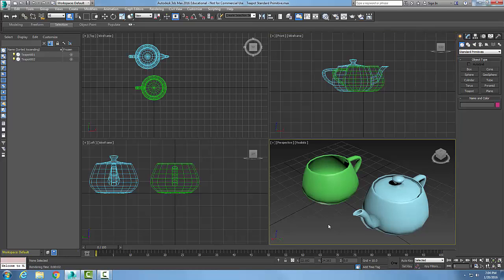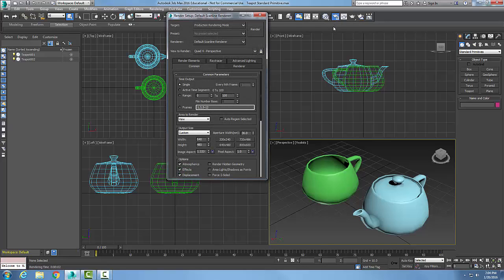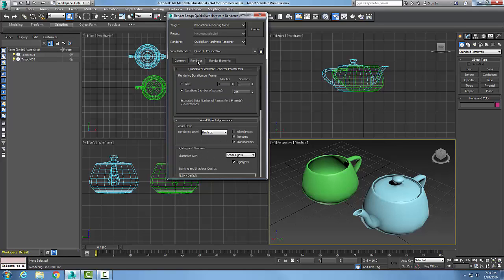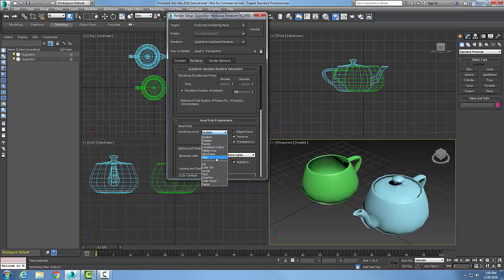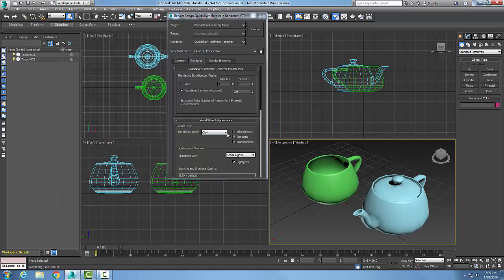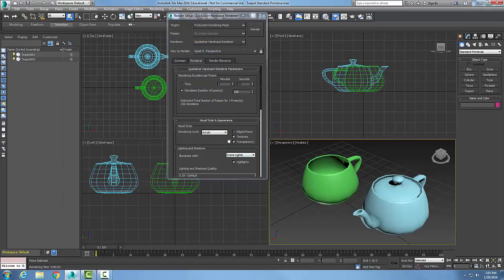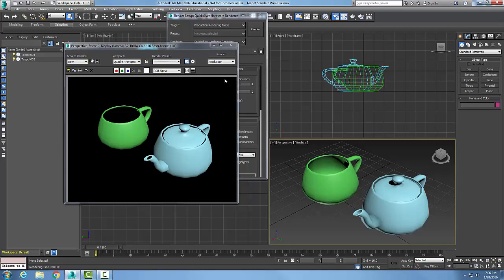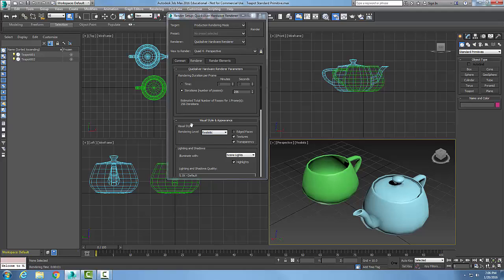3ds Max 02-35 Quicksilver Hardware Renderer